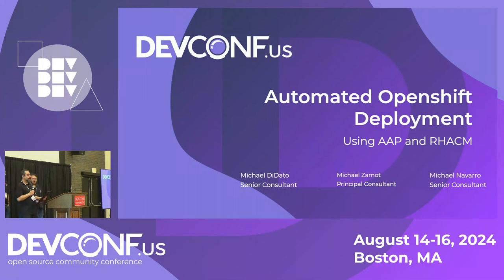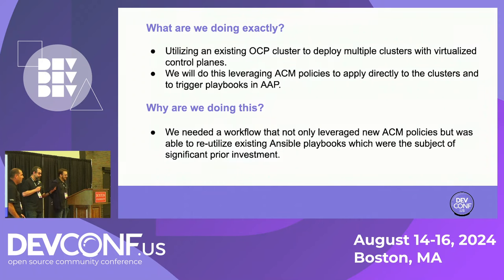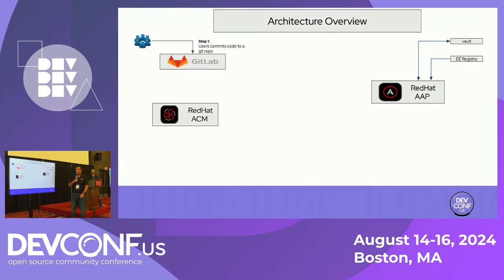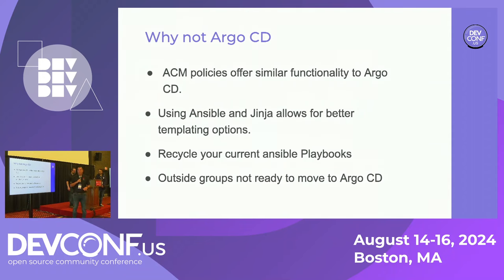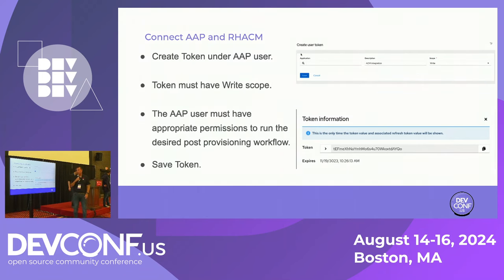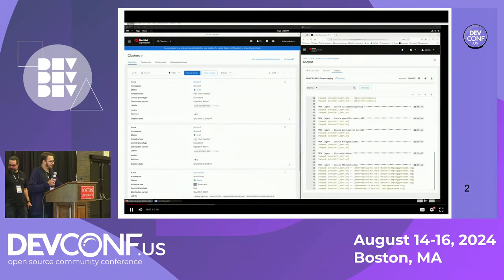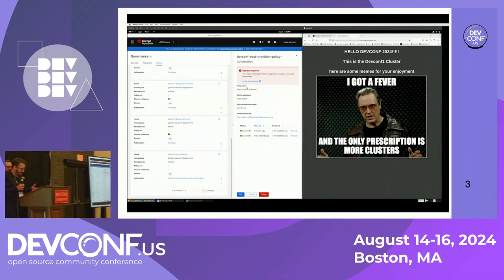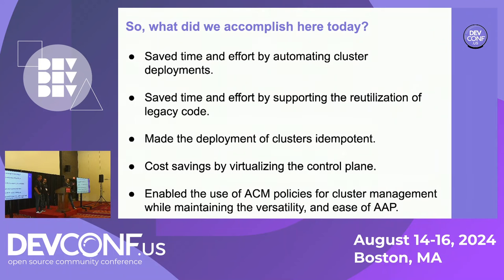Automate Openshift Cluster deployment with RHACM and AAP - DevConf.US 2024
Speaker(s): Michael DiDato, Michael Zamot, Michael Navarro

Discover the future of streamlined deployment with this captivating talk on ""Deploying OpenShift with ACM and Ansible Automation Platform with Zero Touch Provisioning."" Join us as we delve into the seamless integration of OpenShift, ACM, and Ansible Automation Platform, revolutionizing the landscape of IT operations. Learn how zero-touch provisioning optimizes efficiency, accelerates deployment, and ensures unparalleled reliability. Embrace the power of automation and orchestration to propel your organization to the forefront of modern infrastructure management.